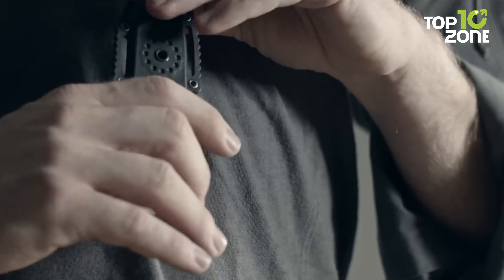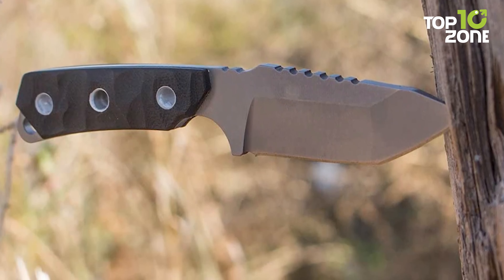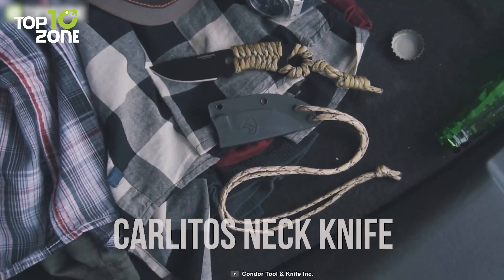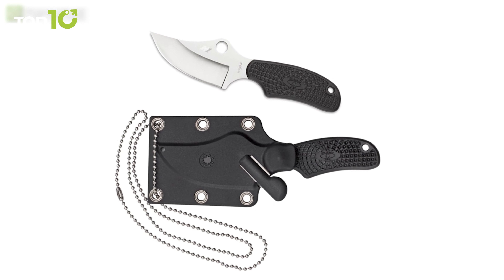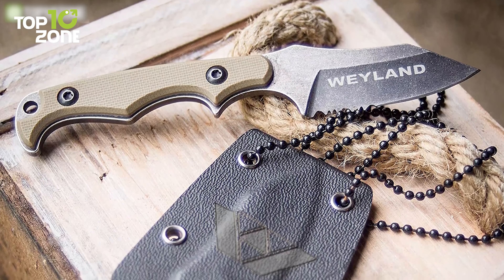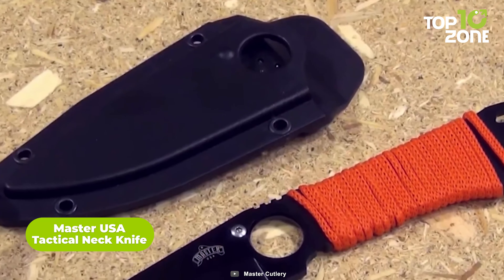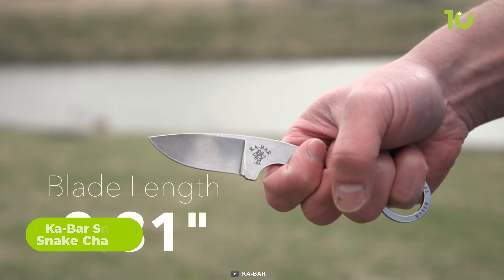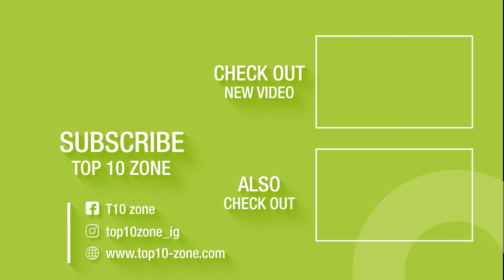50 Compact Neck Knives for Self Defense and EDC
A neck knife is convenient to carry around your neck, and quick and easy to deploy in case of an adverse situation. These are some of the best compact neck knives for self-defense and EDC. From razor-sharp blades to comfortable grips, we'll show you the best neck knives on the market.